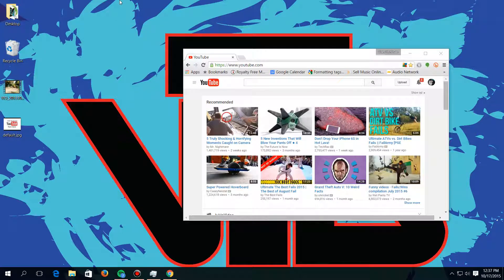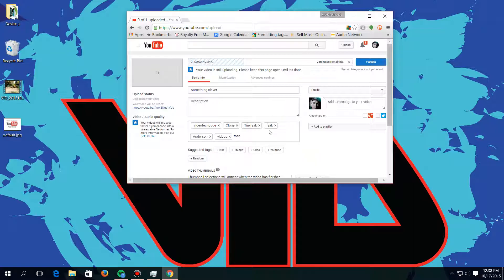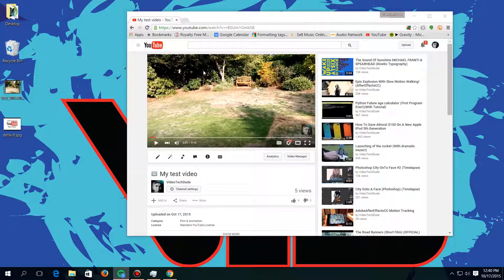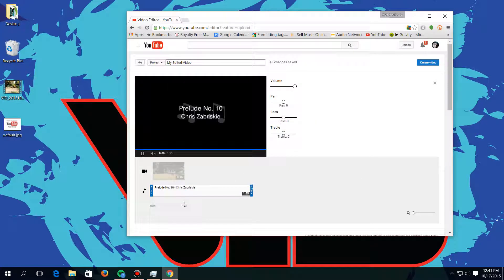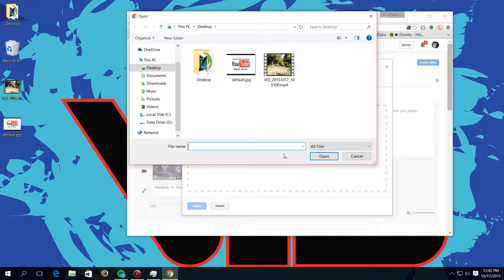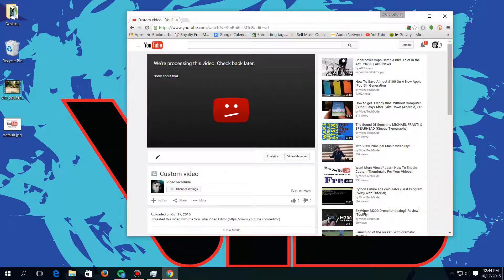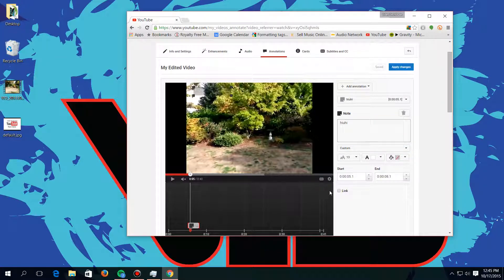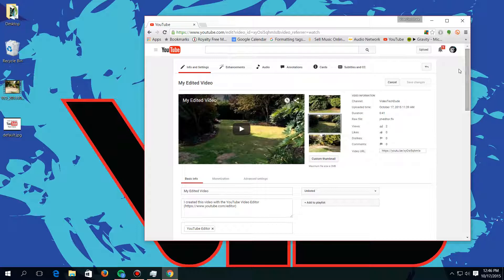How to upload and edit a video on YouTube! (Easy) (2015)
I will be showing you how to upload a video, edit that video, add music to that video, and share your final video!

I did not mention in the video but here is a list of video types you can upload to youtube:
    .MOV
    .MPEG4
    .AVI
    .WMV
    .MPEGPS
    .FLV
    3GPP
    WebM